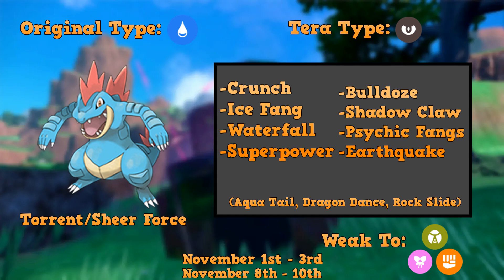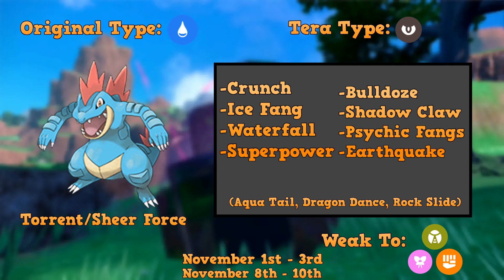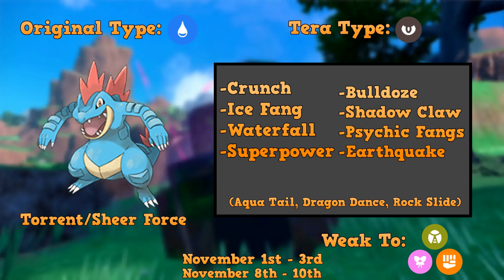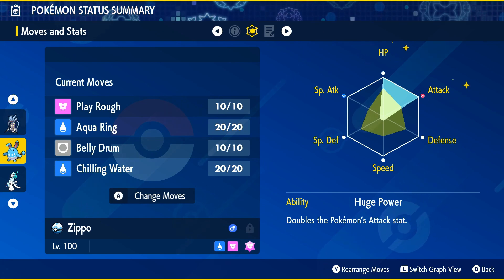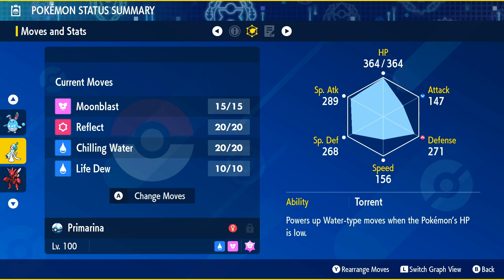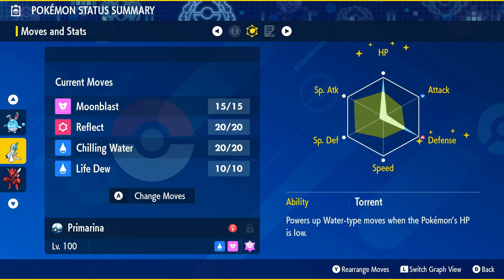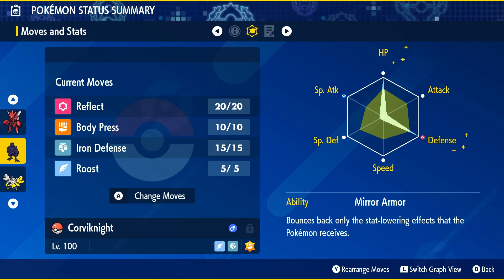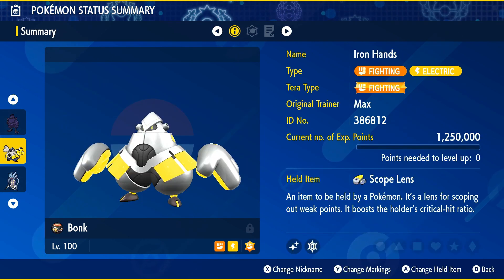BEST Pokémon Scarlet/Violet 7 Star Raid Feraligatr Counters!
With the next 7 Star Raid Boss swimming through the murky swamp, we must prepare! Feraligatr the Unrivaled packs a serious crunch, but these builds should help you take down the hefty monster and catch one of your own!